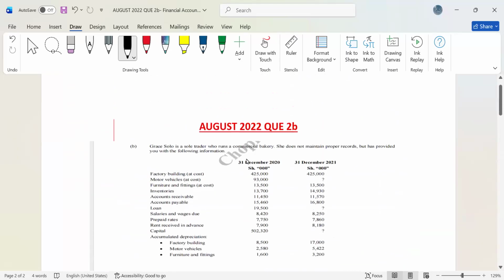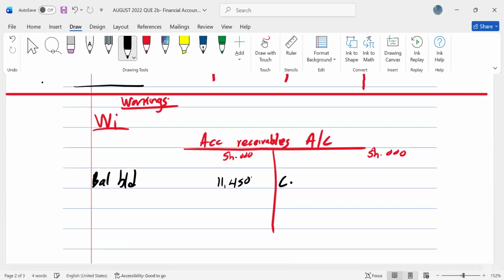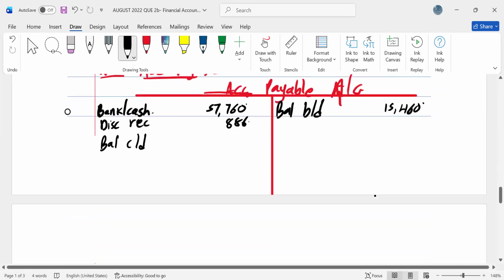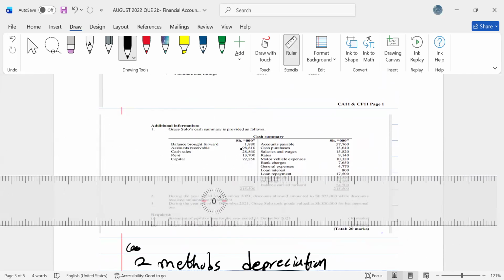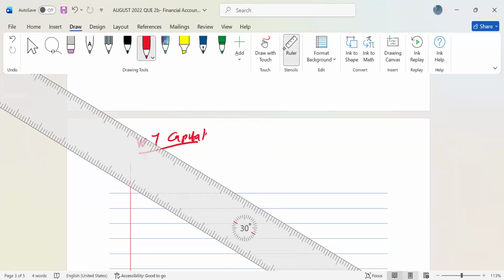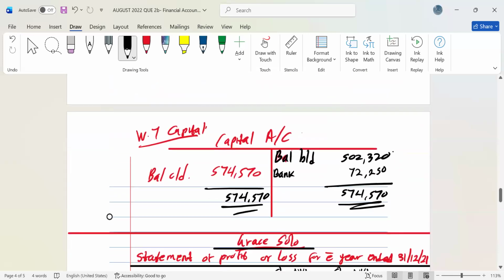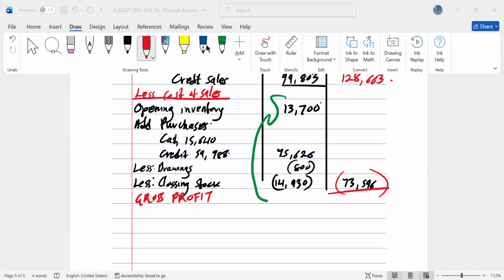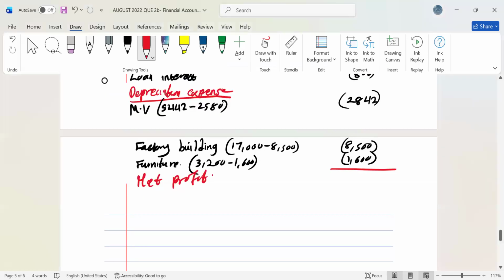CPA FINANCIAL ACCOUNTING revision Income statement. Call/